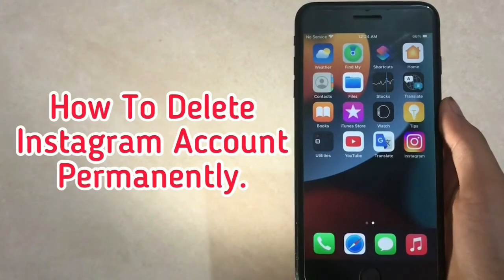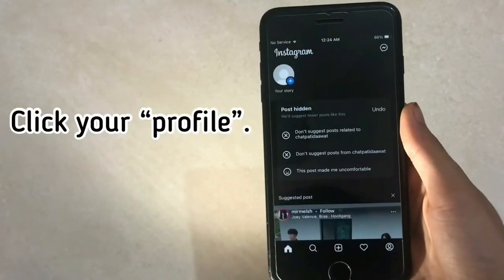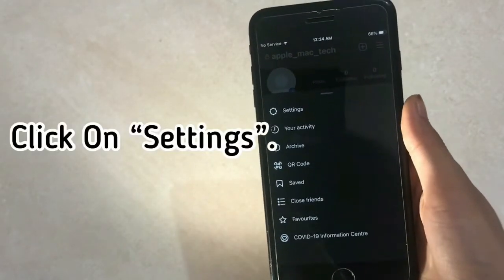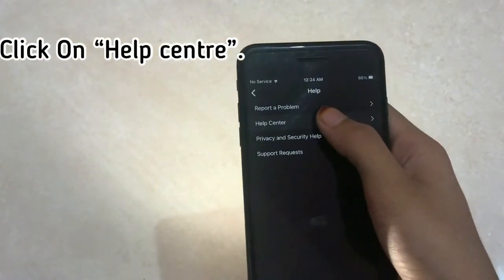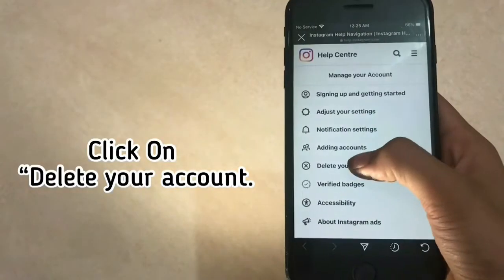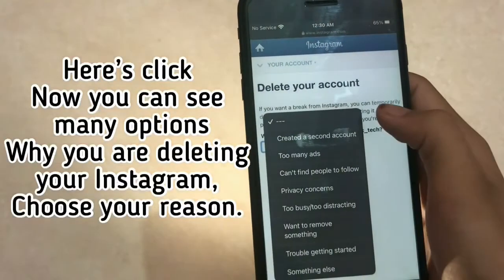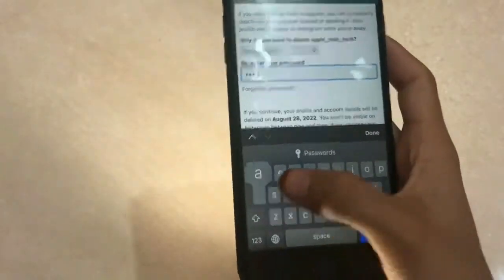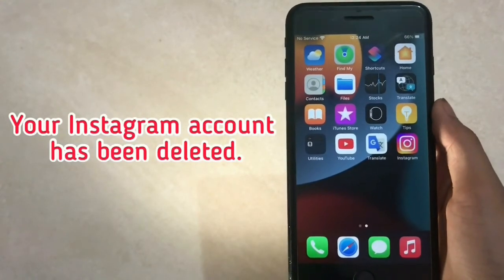How To Delete Instagram Account Permanently on iPhone 13,14 plus , 14 pro max.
In this video we will learn How to Delete Instagram Account Permanently the process will be same iPhone and android.